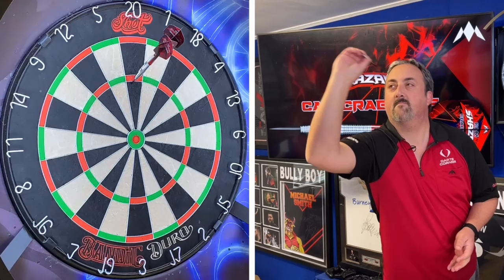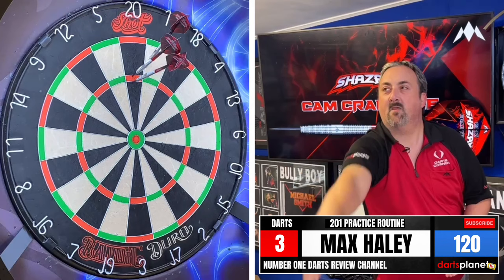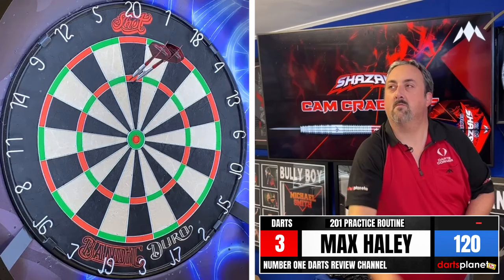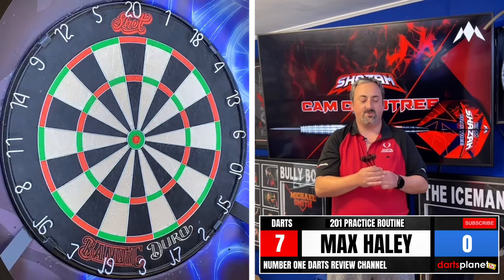CAM CRABTREE 'SHAZAM' MISSION DARTS REVIEW WITH MAX HALEY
Today, Max gives his honest review of the NEW Cam Crabtree Darts from Mission! How do you think he got on with them?

Our Full, Written Review - COMING SOON
Leave your review soon!

Product Info/Details...

Mission Cam Crabtree Steel Tip Tungsten Darts – 95% Tungsten – Natural. Features: 95% Tungsten Barrels, 1 Set of Mission Flights, 1 Set of Mission Shafts.

Make your mark against the rest of the competition with these Cam Crabtree Darts. The young starlet has made an impression in 2023 by winning a PDC Challenge Tour title and claiming some notable scalps on the ProTour as a top-up player.

Crabtree’s first set of darts from Mission feature 95% tungsten barrels with tapered front and rear sections flowing into a plain middle section and incorporates a mixture of radial grooves.
The barrel leads to a Mission Sabre shaft in red with a black top which keeps the flight in place. The dart is complete with a black point and the Mission logo is laser-etched into the rear of the barrel.

Thank you Mission Darts for gifting us these darts to review!